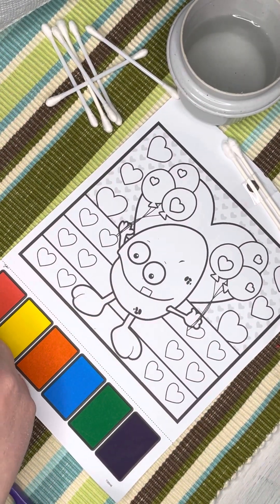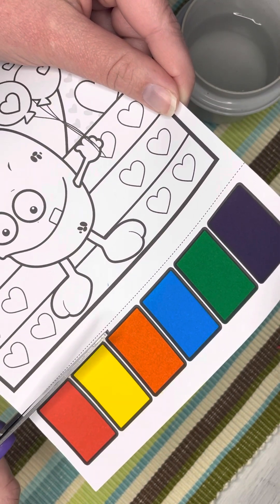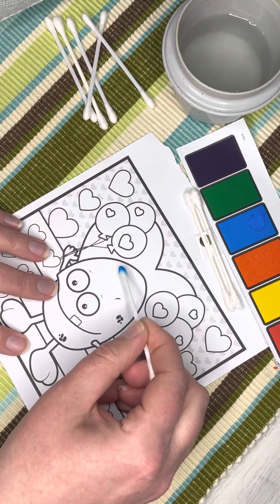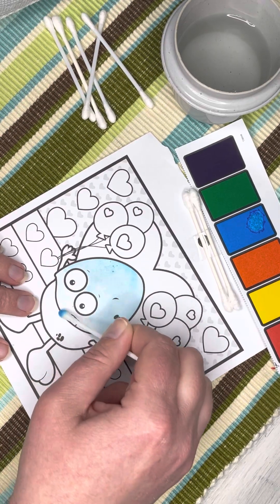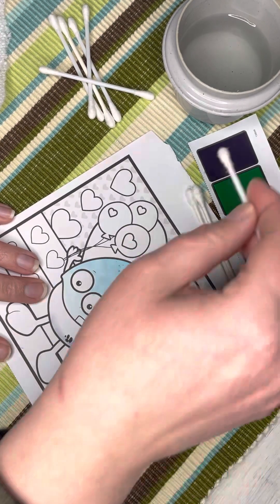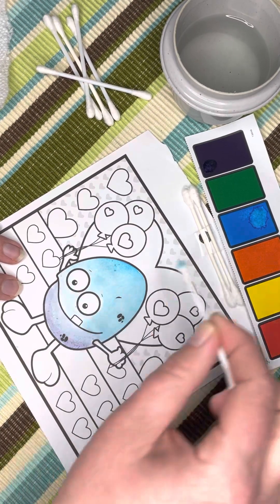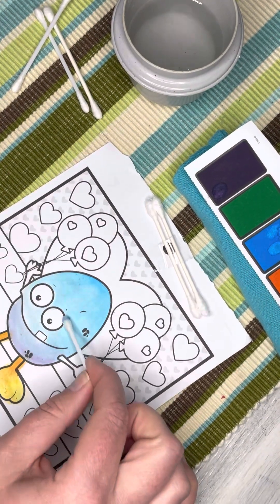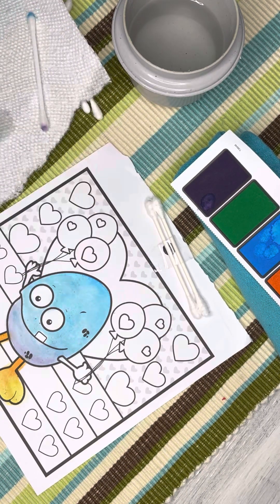Watercolor Painting and Chat. Relax with Me After a Long Day.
I don’t feel like thinking. Come not think with me as I paint using a children’s color page.